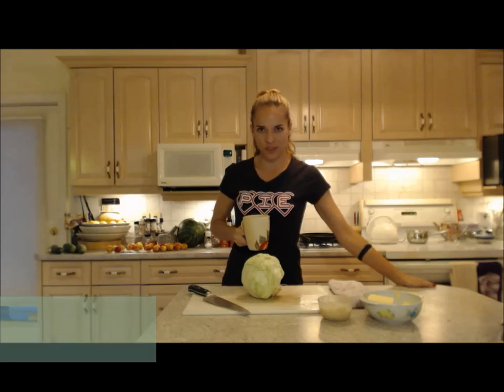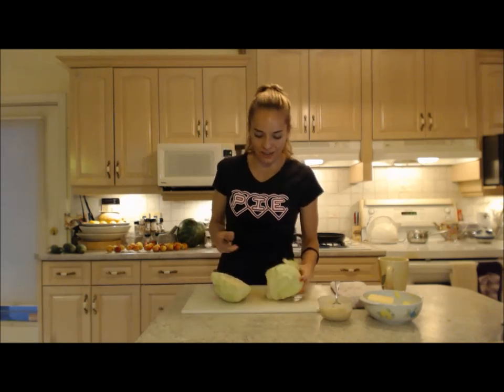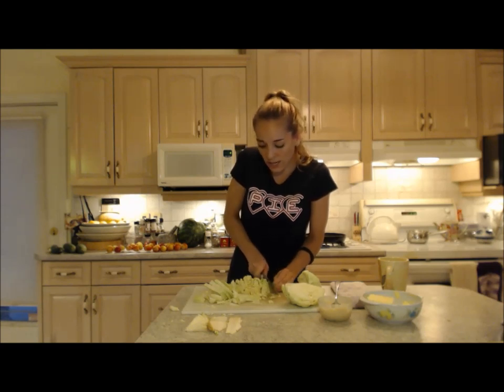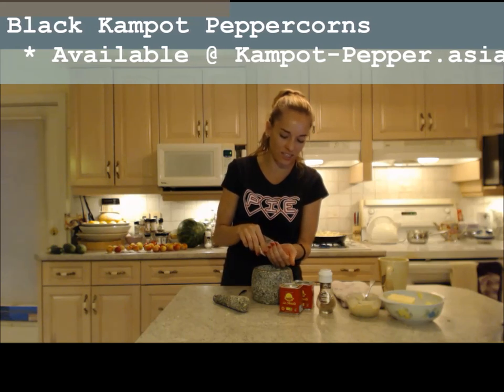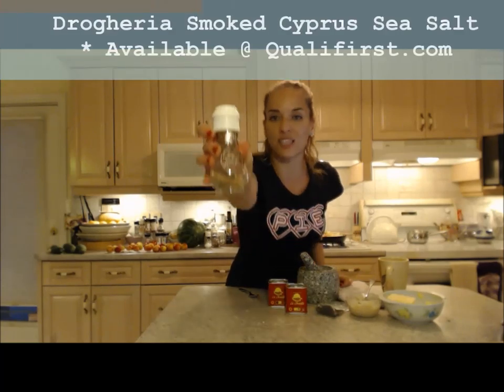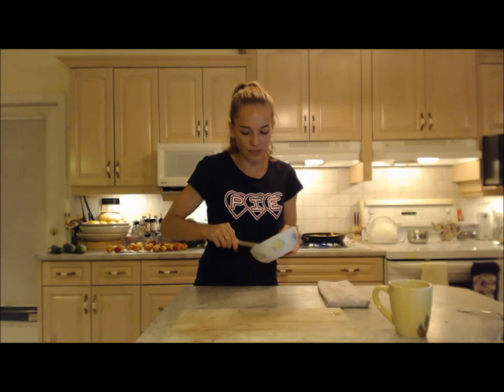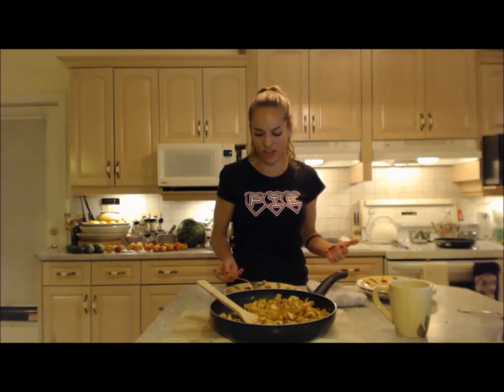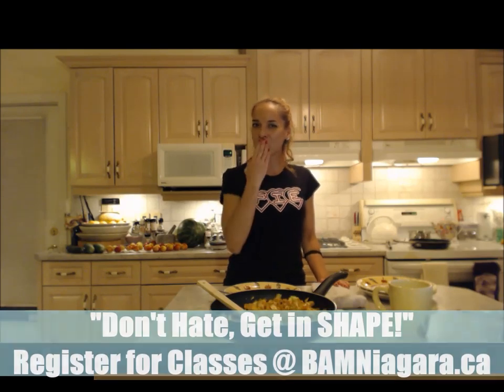How to Cook Southern Style Fried Cabbage: Cooking like Alpha Beta Pie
shares with you How to Cook Southern Style Fried Cabbage!

This recipe may not have "typical" Southern ingredients, but the result is a Southern flavor & pizzazz with smokey flavors and home cooked love.